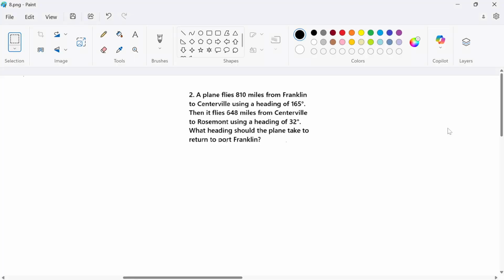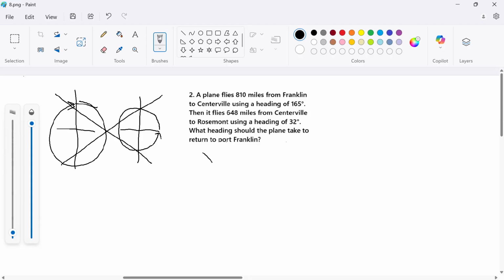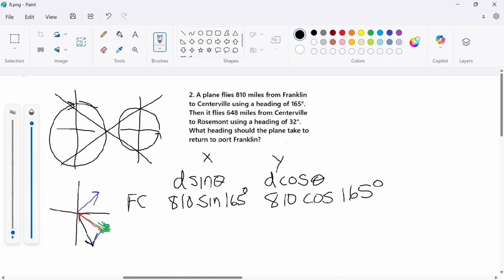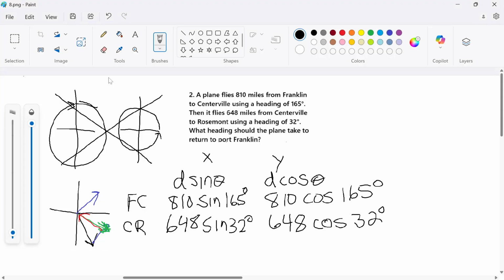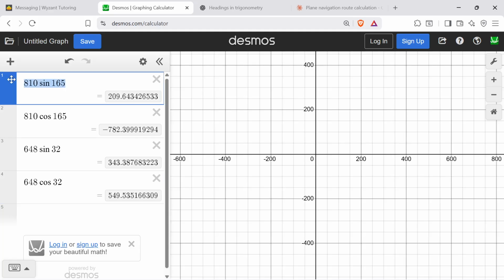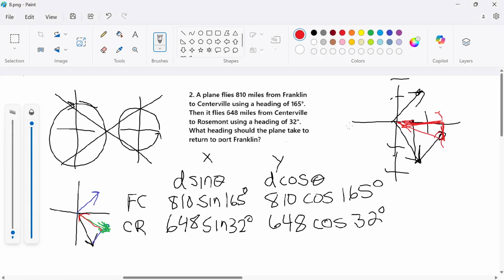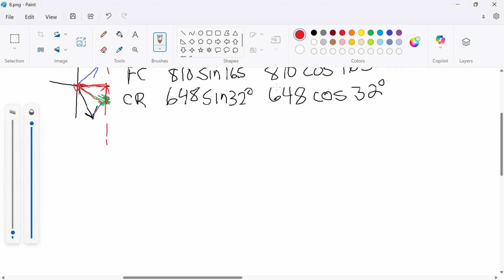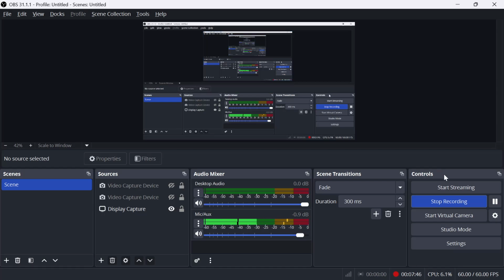Find Return Heading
No need to convert from Heading angles to Unit Circle angles.